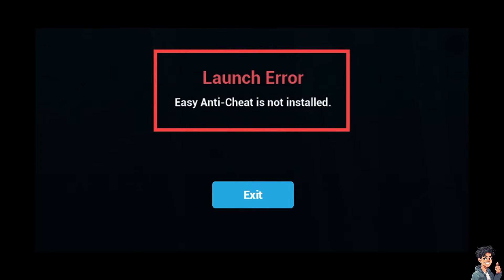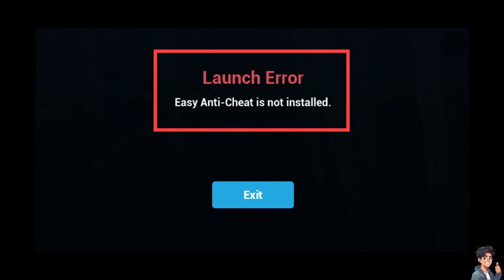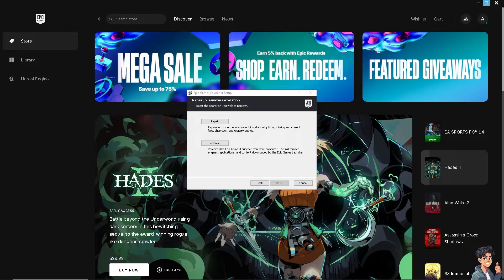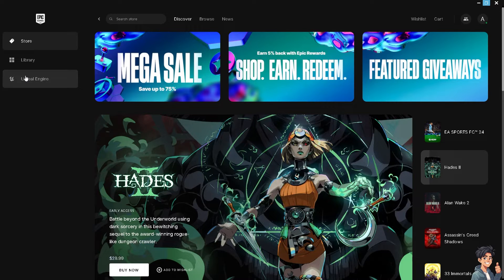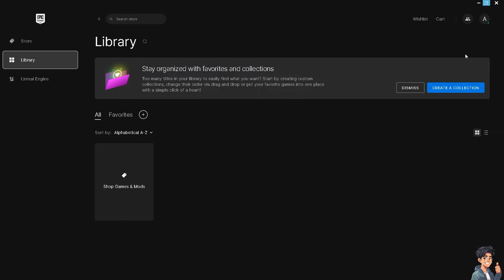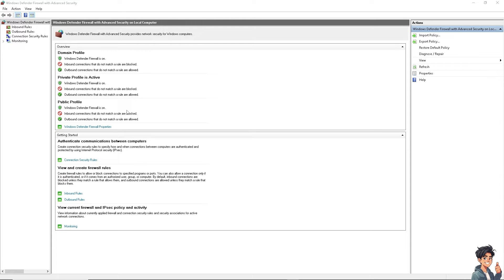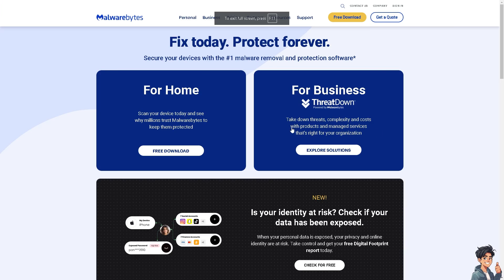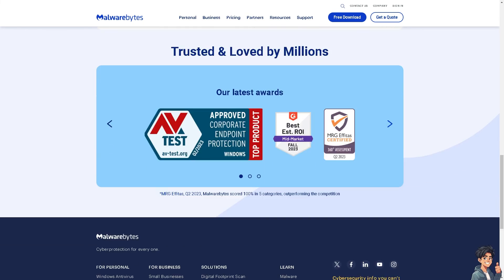How To Fix Most Easy Anti Cheat Launch Errors (Full 2024 Guide)